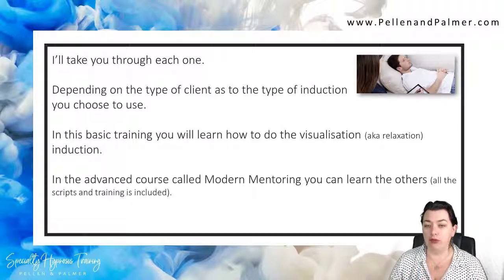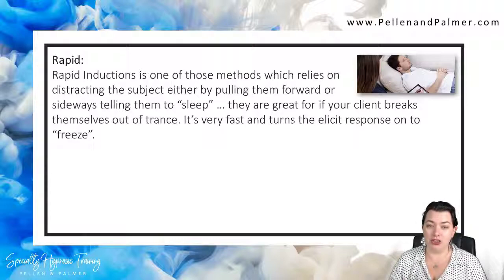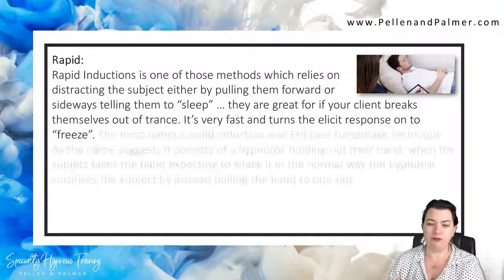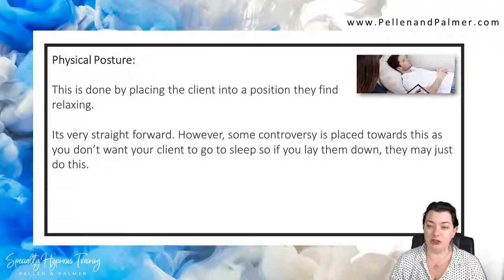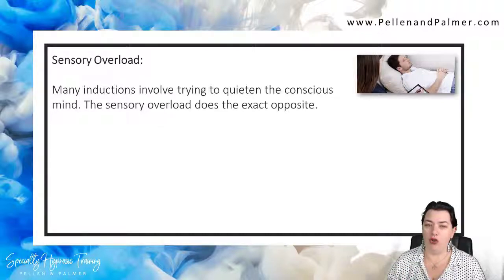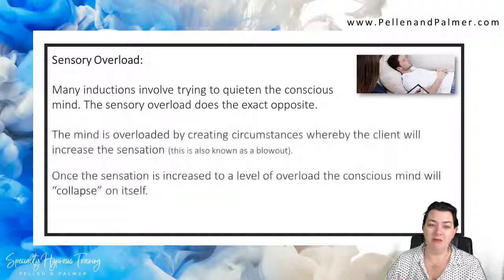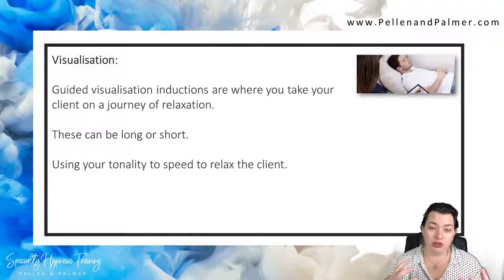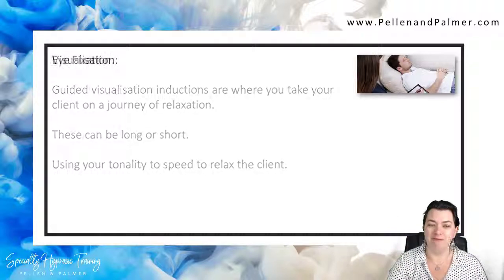11/44 ... Inductions ... Let's hypnotise some people 😵 FREE Hypnosis & NLP Course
😵 Inductions 😵 Let's start hypnotising people!!!
Learn how to make your healing sessions more engaging  … FREE hypnosis and NLP Training ☑️

I'll see you in the future xox